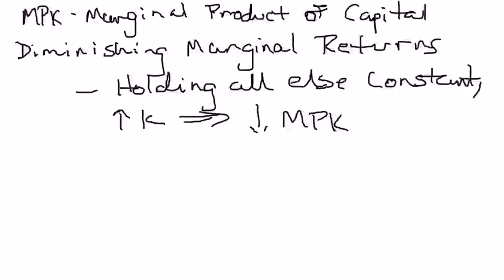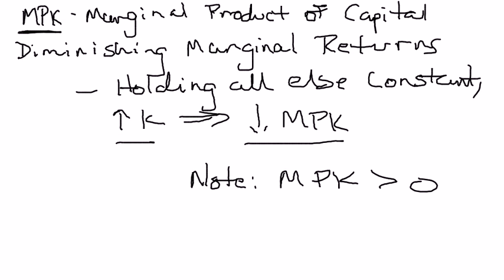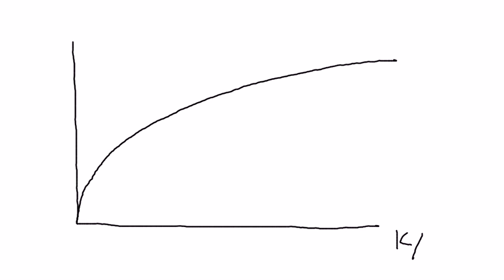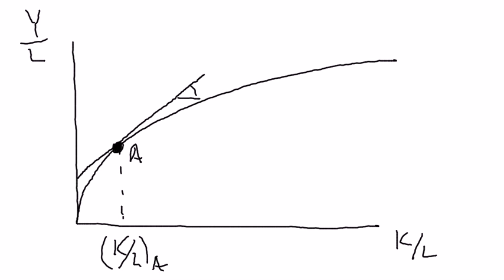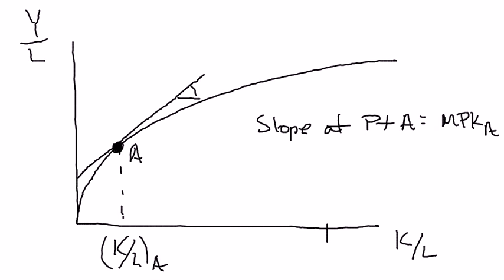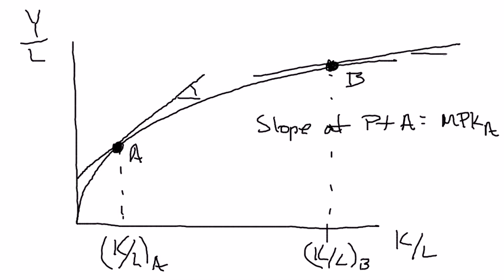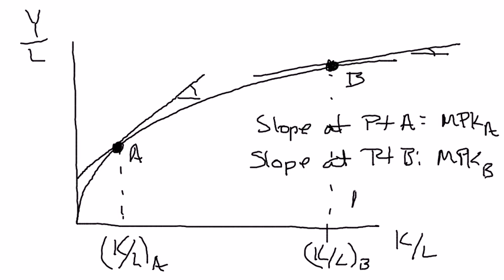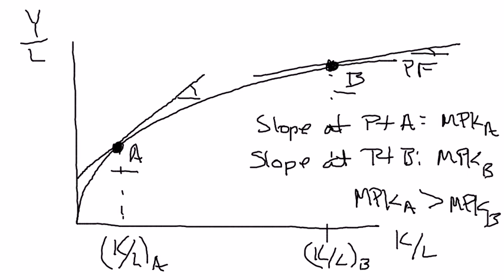Diminishing Marginal Returns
This video explains the principle of diminishing marginal returns using a very simple example of digging ditches.